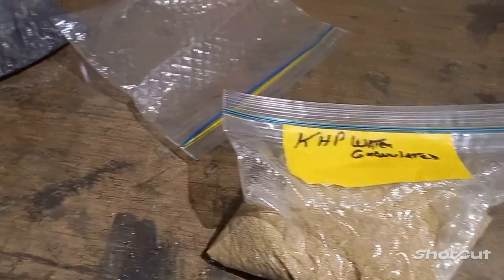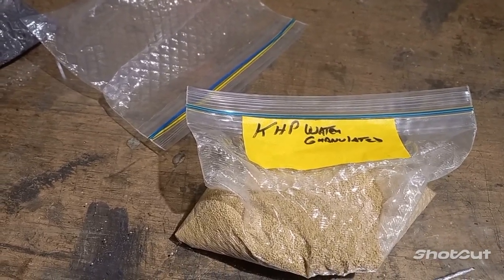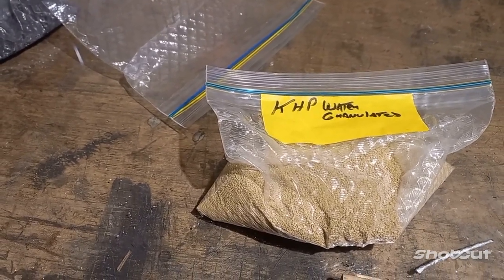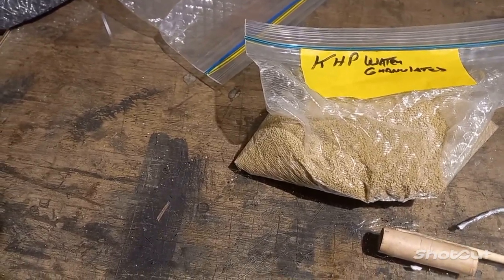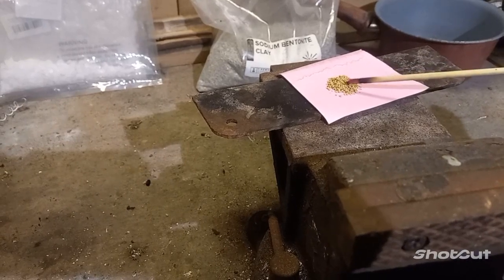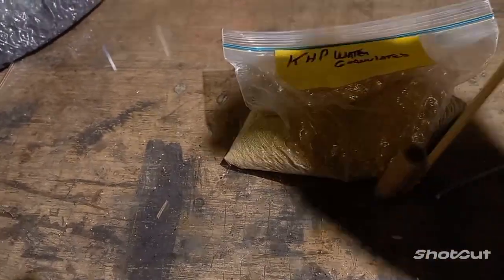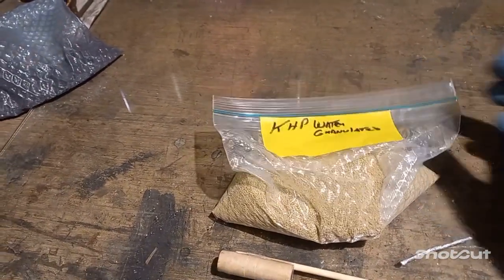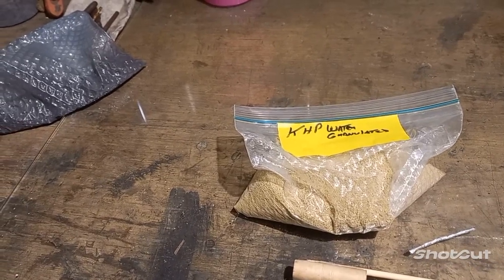KHP whistle fuel burning/power test (see description)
the important part of this little test is that is demonstrated that KHP still offers generous ammount of trust even from a non nozzled solid grain.
In other words , KHP will offer trust when serving as a delay on any motor decreasing the loss of velocity usually common in other fuels
I see a good advantage of this feature, especially long whistling rockets or nuclear rockets when loss on velocity between motors usually causes a nose diving rocket
this fuel was developed by ShortFuseMan and generously passed to me. further launches coming soon.

by the way formula is the following :
68/28/2/2 kclo4/KHP/cu oxichloride/wax.

wax can only be added when mix is completely dry after the 50% water 50% alcohol granulation.                                      wax is dissolved in warm naphtha and added to the mix.
mix will be ready after naphtha dryes completely and smell is gonne.